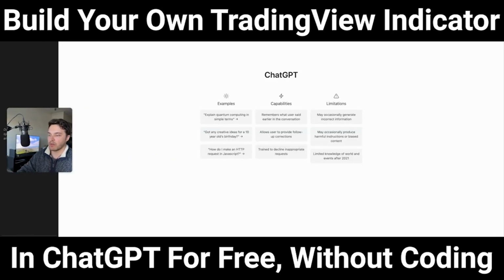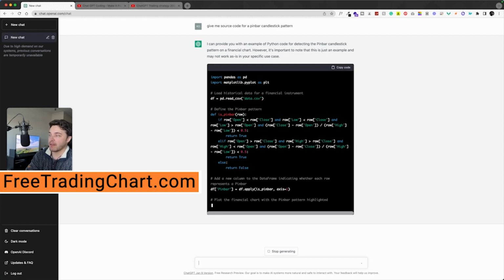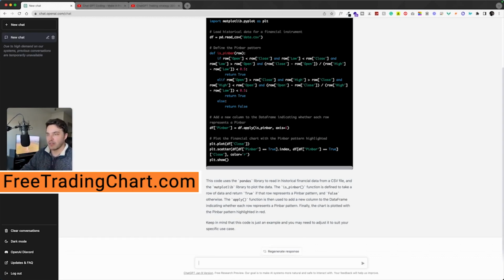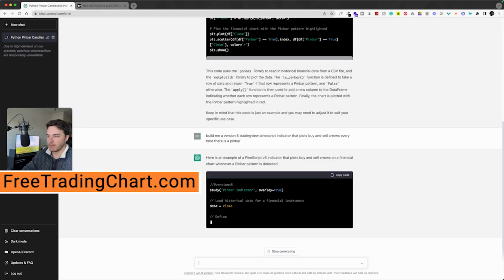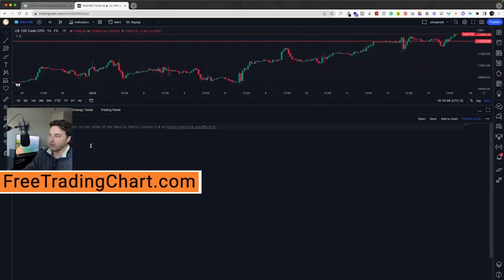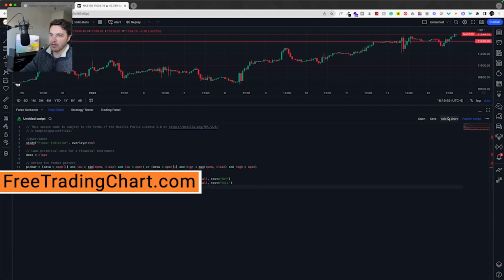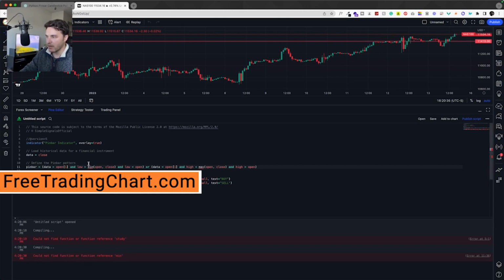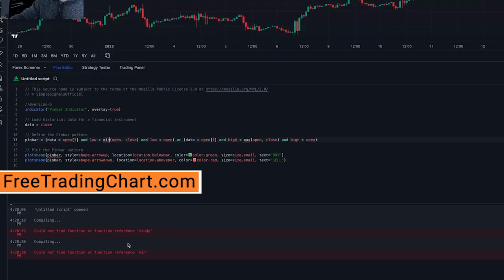How To Build Your Own TradingView Indicators In ChatGPT For Free Without Any Coding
If you want to build your own TradingView indicator in ChatGPT for free without any coding, click here right now:

Tips For Using This:

- Combine multiple indicators into one, so you can see everything from one chart without switching around or overloading your brain eyeballs.
- Whenever you have an error, just tell ChatGPT what error you had and it'll fix it.

- The content provided on this YouTube channel is for fun, educational, informational purposes only.

- It must not be construed as financial advice.

- Trading stocks, options, crypto, or trading or any kind involves a high level of both risk and skill, and is not suitable for most people or investors. You can and will lose all your money. So stay away!

- Past performance is not indicative of future results. Any investment decision you make is solely your responsibility. Always do your own research and seek advice from a qualified financial professional before making any and all investment decisions.

- Trading and investing in financial markets carry inherent risks, and you should carefully consider your financial situation and always consult with your own financial advisor before engaging in any trading activities.

- Credit: Justin Equals Time

By accessing this channel and its content, you acknowledge and agree to the terms of this disclaimer, both now and forever...